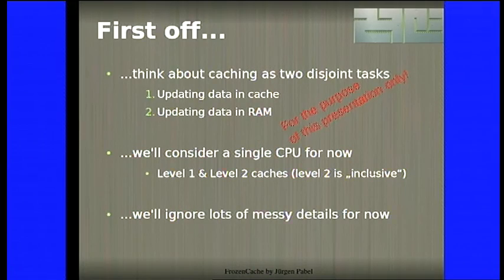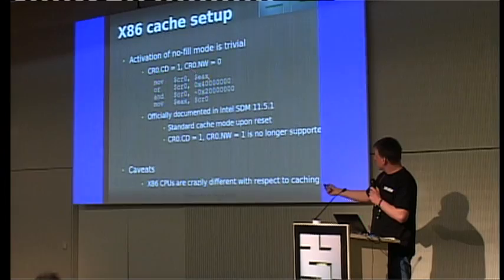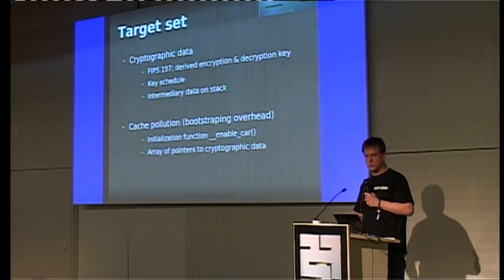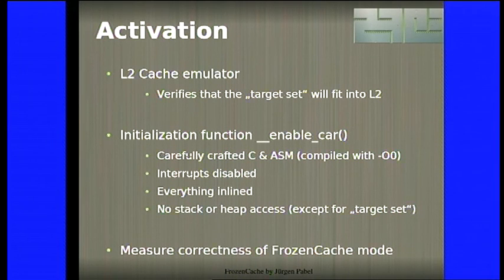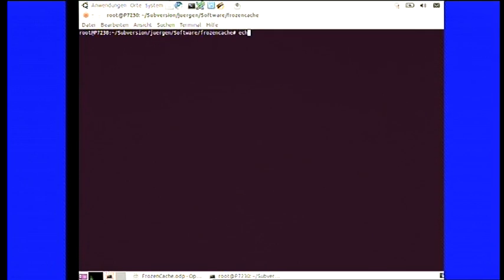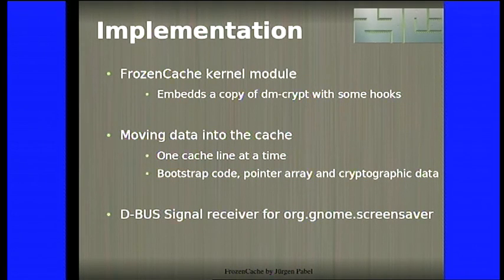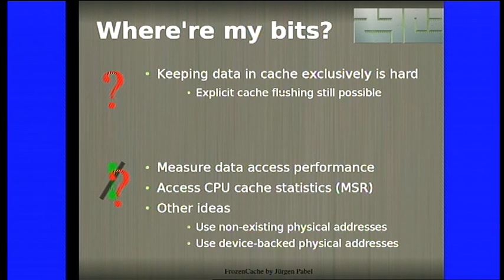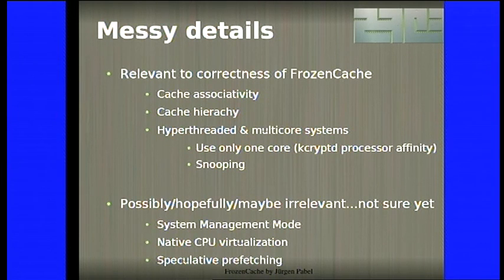[27C3] (en) FrozenCache